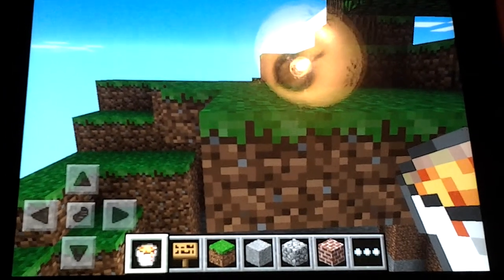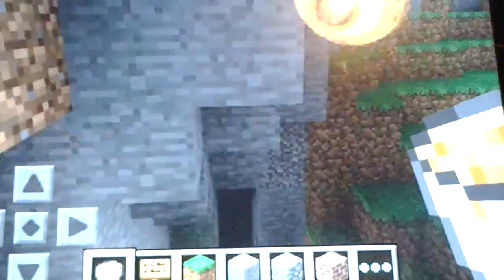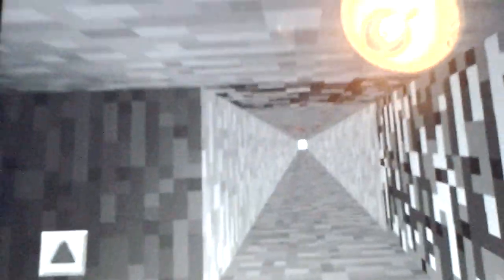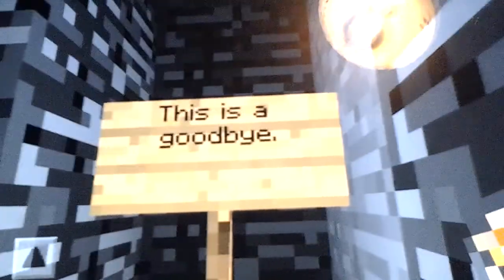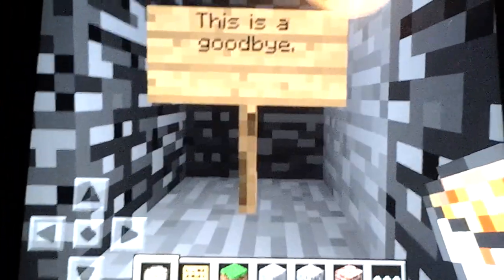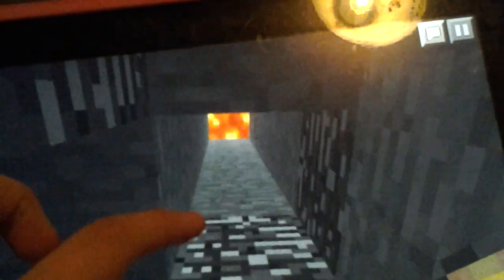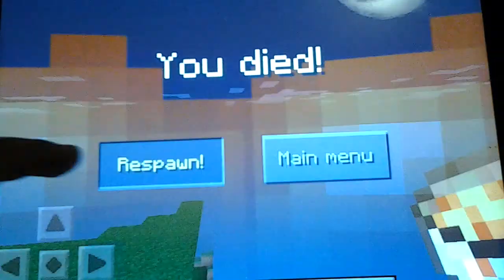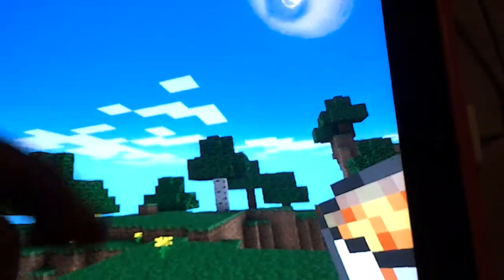Trapped in the underground.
Omg that lava will trap you and once you hit the ground, the lava will get up and burn on you.
So please do not try this at home.